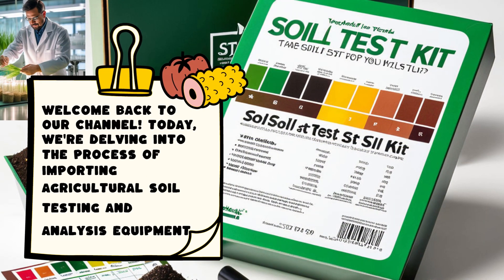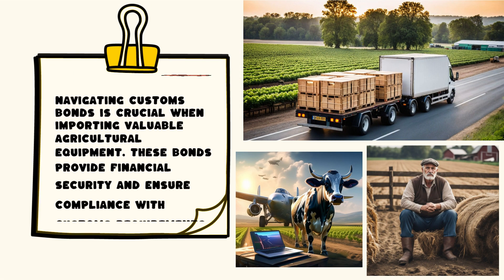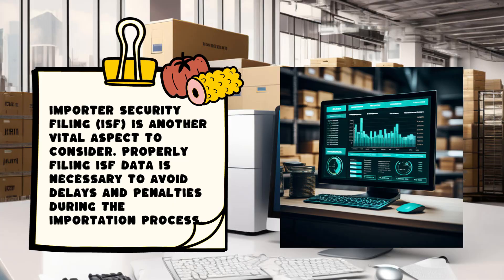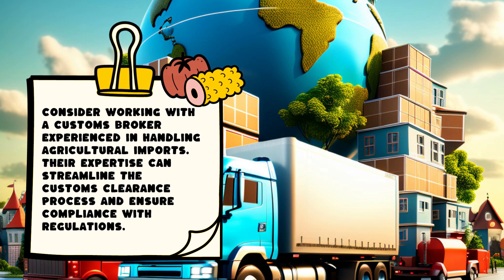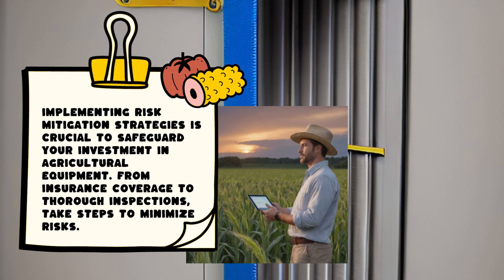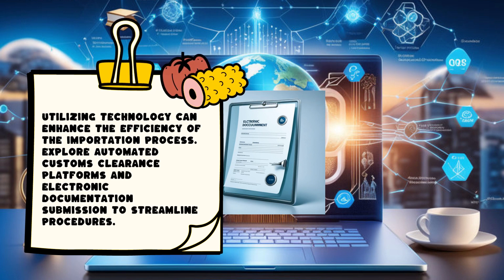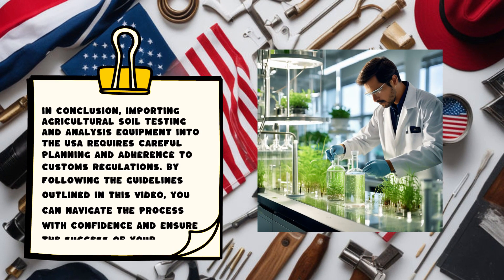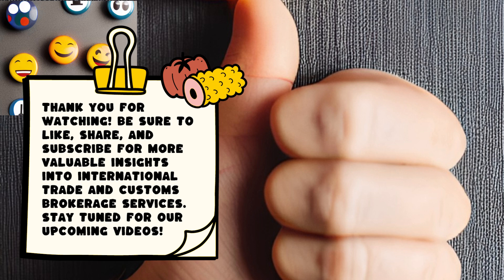Cultivating Success: Importing Agricultural Soil Testing Equipment into the USA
In this video, we'll explore the process of importing agricultural soil testing and analysis equipment into the USA. From understanding the intricacies of customs regulations to navigating the requirements of Importer Security Filing (ISF) and customs bonds, we'll provide you with essential insights to facilitate the smooth importation of these critical tools. Whether you're a researcher, farmer, or agricultural industry professional, this guide will equip you with the knowledge needed to efficiently clear your equipment through customs.